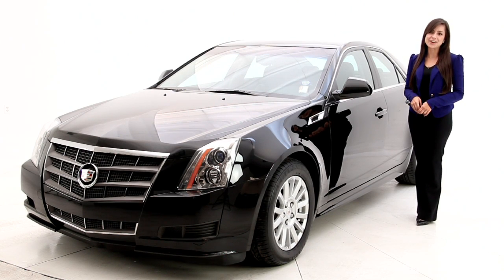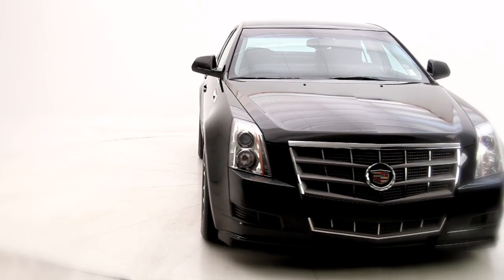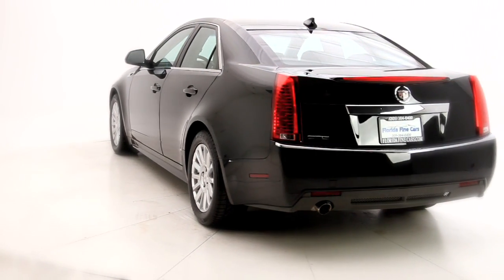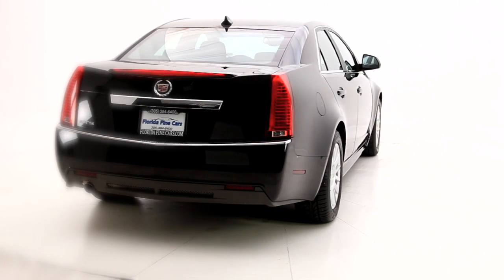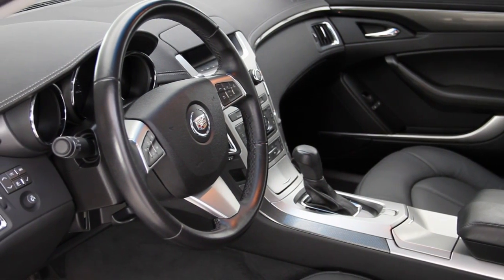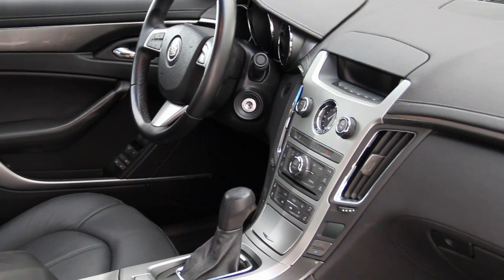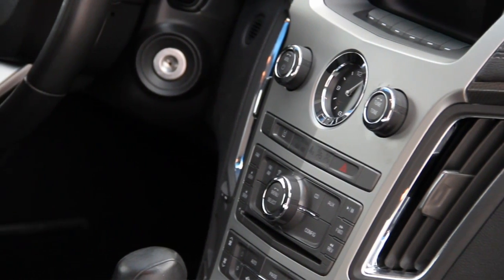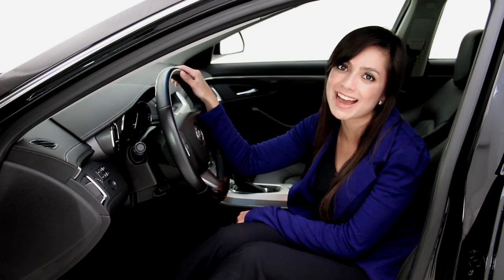2011 Cadillac CTS For Sale in Miami, Hollywood, FL - Florida Fine Cars Reviews